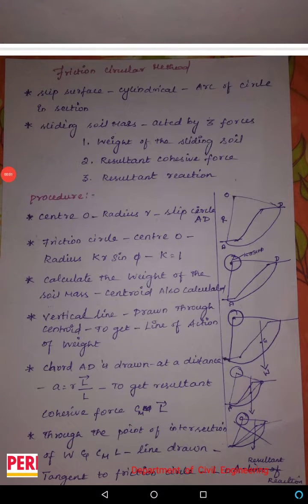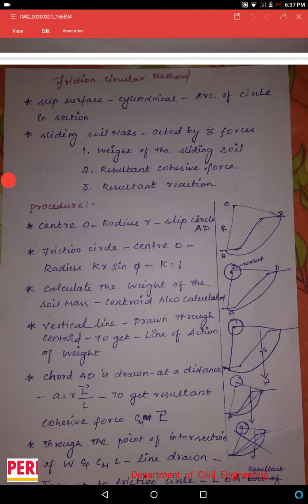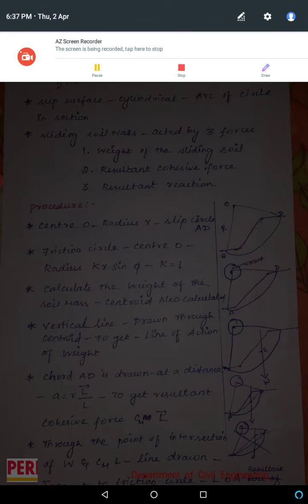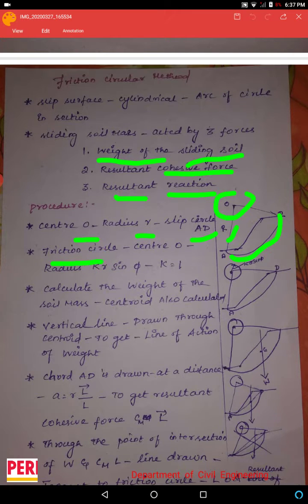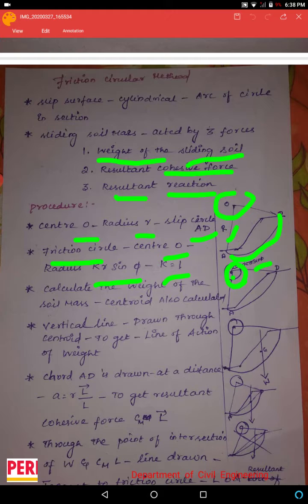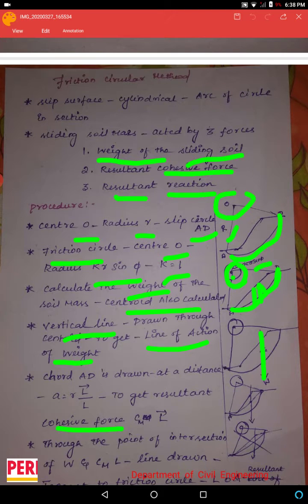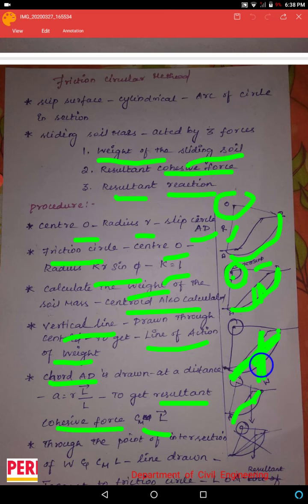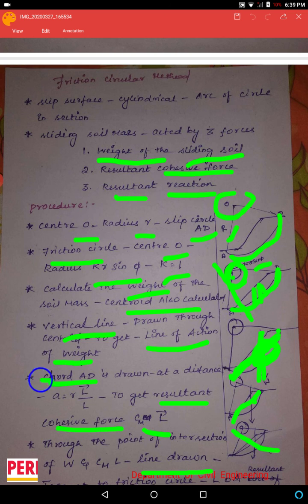Friction circle method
Department : Civil
Year/Sem/Regulation : R2017
Subject Name : Soil mechanics
Staff Name : Syed Abuthagir